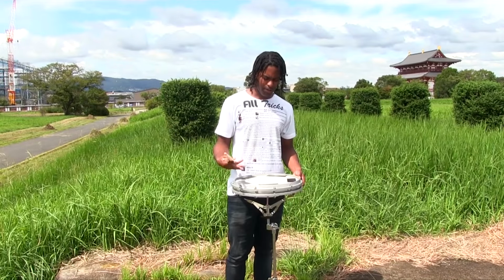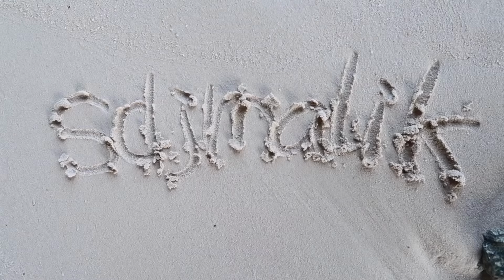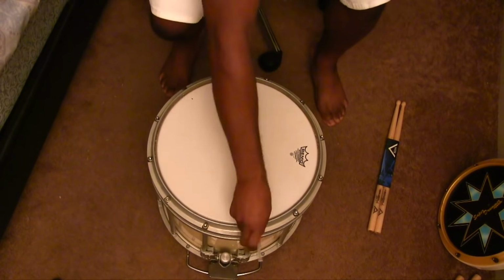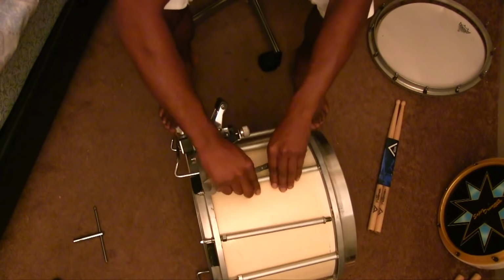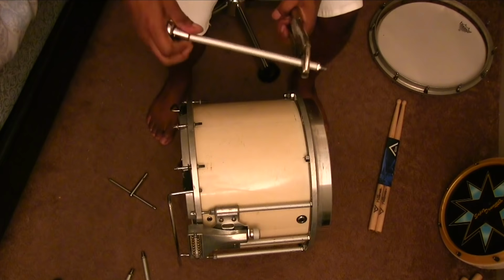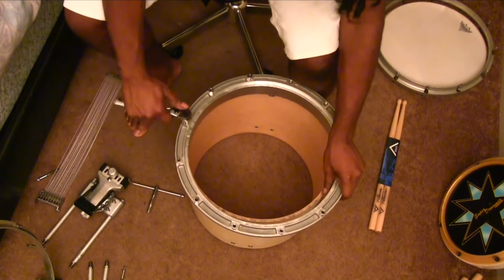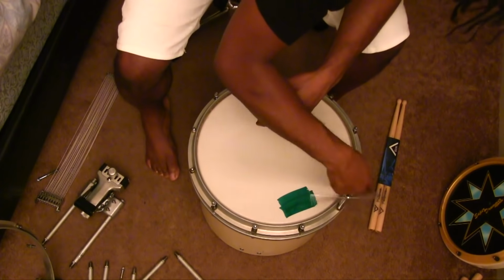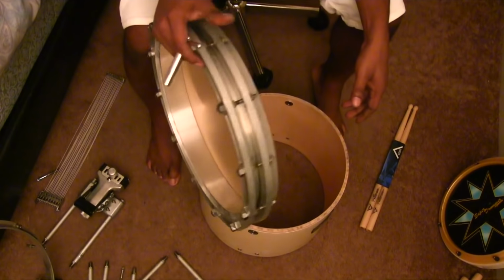(TOP SECRET) Build A Custom Snare Drum TODAY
Most people think that this is a drum pad, but in fact it is actually a Snare Drum. in this video, I'm going to show you how you how you can build your own version of a shell-less Snare Drum that you can enjoy for yourself.